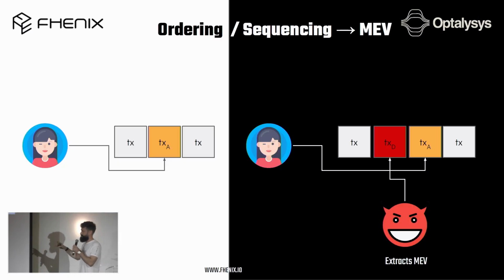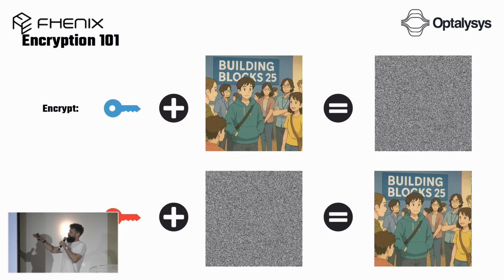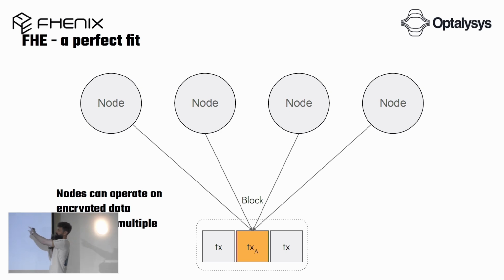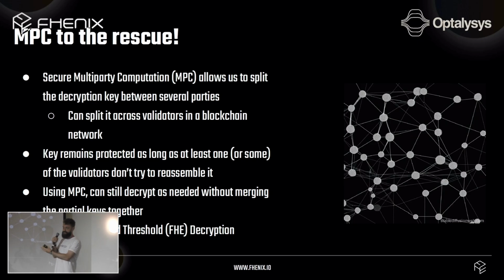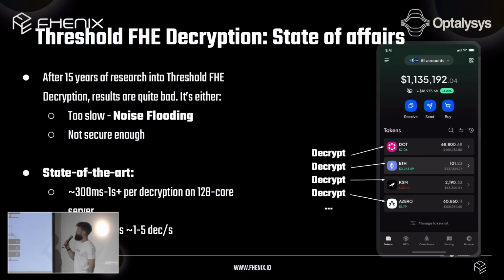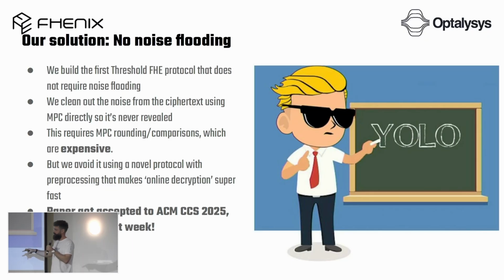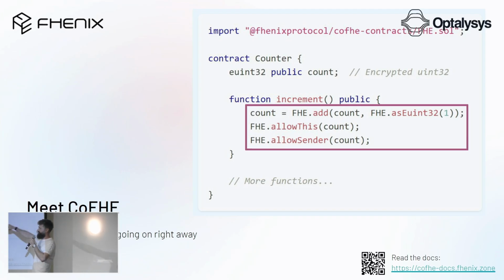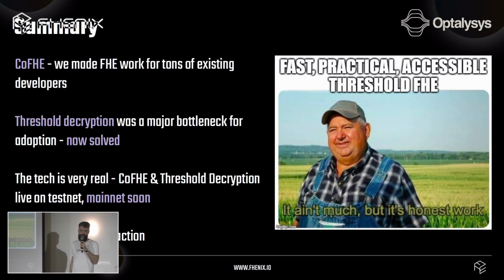FHE Meets Reality: Solving for Real-World Applications | Fhenix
Fhenix gives a talk on FHE & Real-World Applications at Encryption Day in Cannes during EthCC.